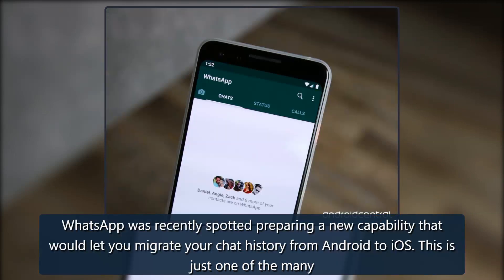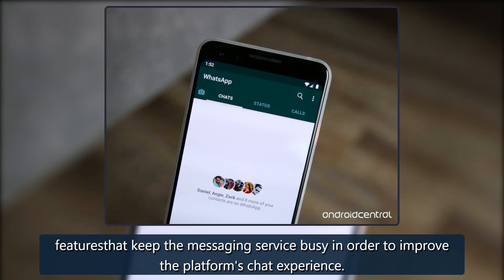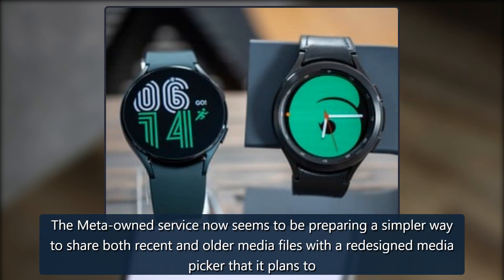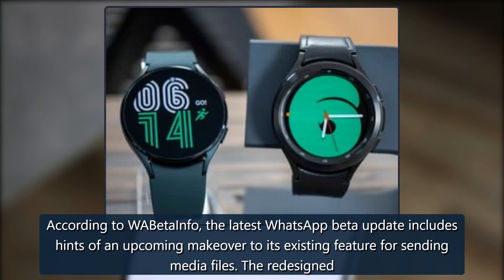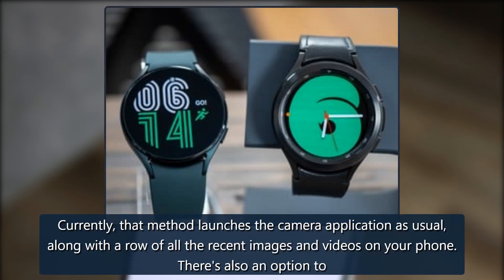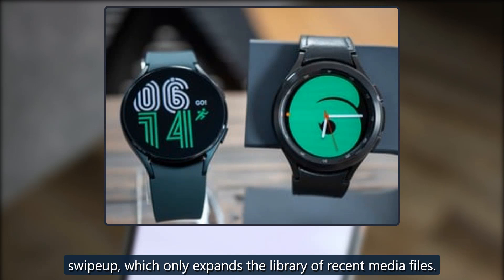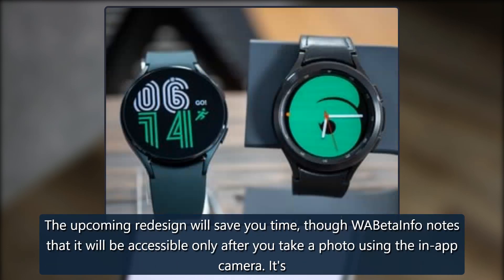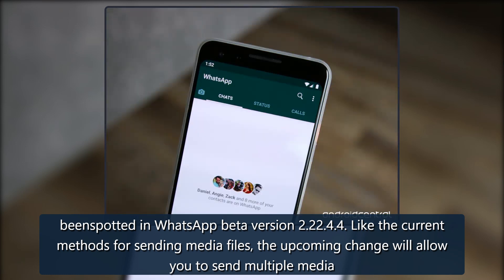WhatsApp will make sending older photos and videos less of a nightmare | Android Central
Source: Joe Maring / Android CentralWhat you need to knowWhatsApp was recently spotted preparing a new capability that would let you migrate your chat history from Android to iOS. This is just one of the manyfeaturesthat keep the messaging service busy in order to improve the platform's chat experie credit